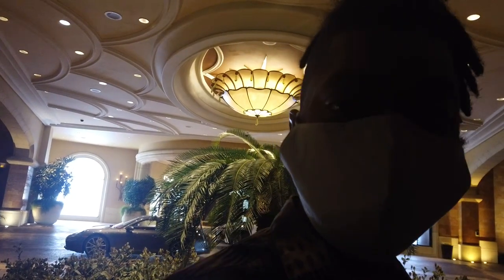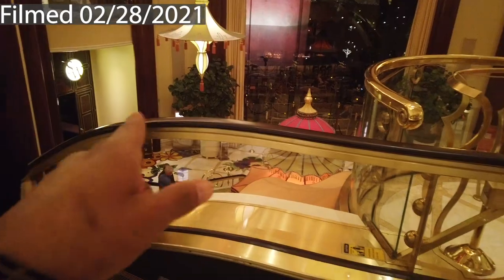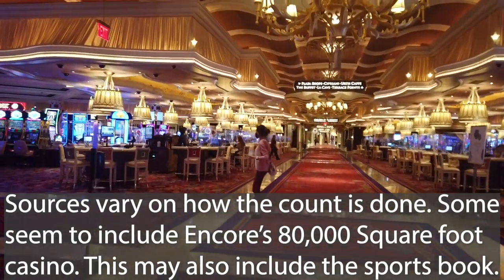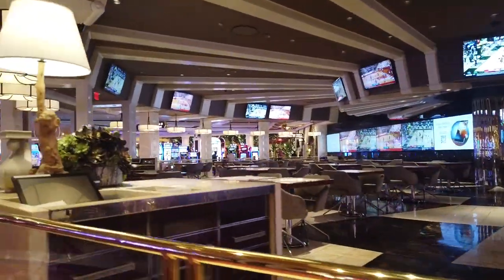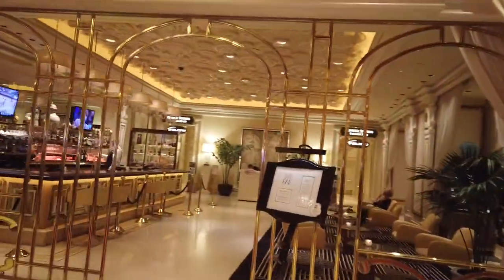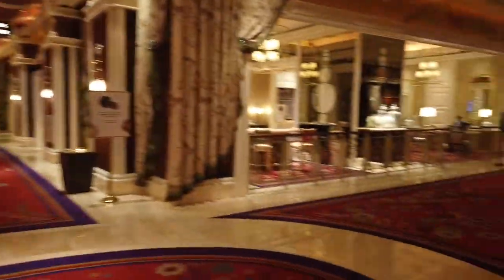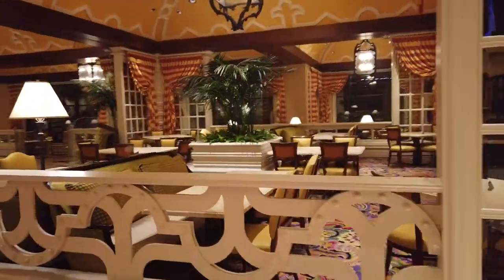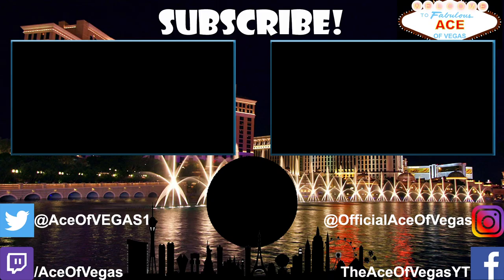Wynn Las Vegas Hotel and Casino 2021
Wynn Hotel and Casino Las Vegas Tour 2021
The Wynn Hotel and Casino Las Vegas is one of the best hotels in Las Vegas and considered one of the best hotels in the world. Today we'll go on a Wynn Las Vegas walkthrough and see what to do at the Wynn Hotel Las Vegas as non guests.